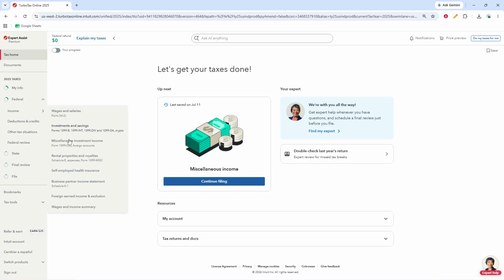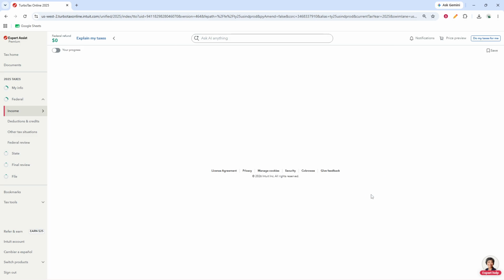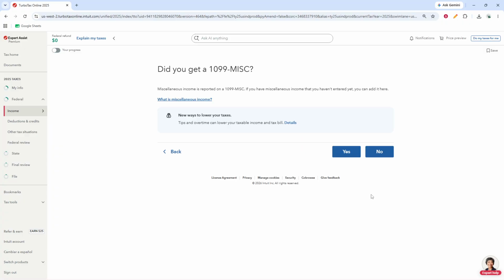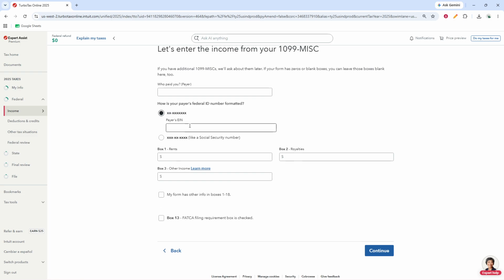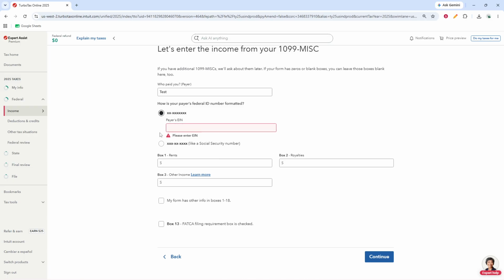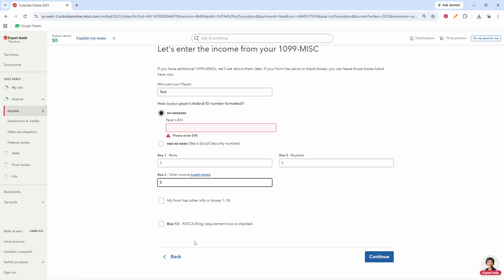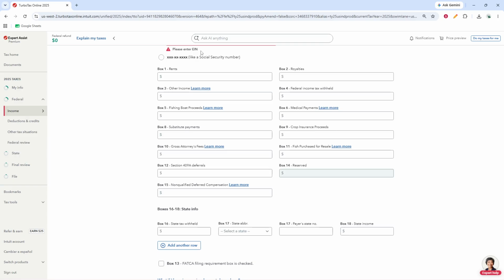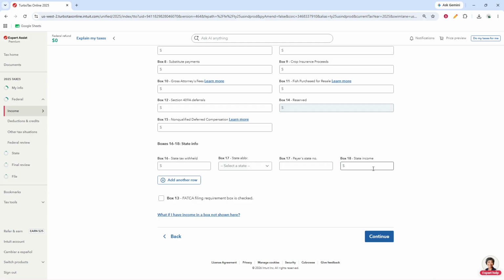How to Enter a 1099-MISC from the California FTB in TurboTax [2026 Full Guide]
In today’s video, I'll show you how to enter a 1099-MISC from the California Franchise Tax Board in TurboTax step by step. Whether you're reporting state payments or other miscellaneous income, this guide will help you enter your form correctly.

You'll learn how to locate the 1099-MISC section, enter California FTB information, review your income details, and complete your tax return in TurboTax.